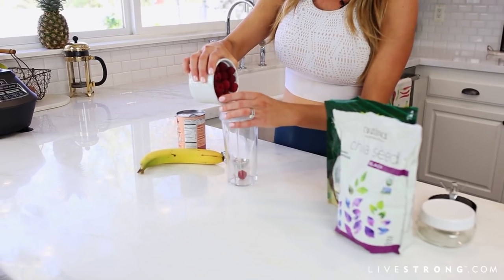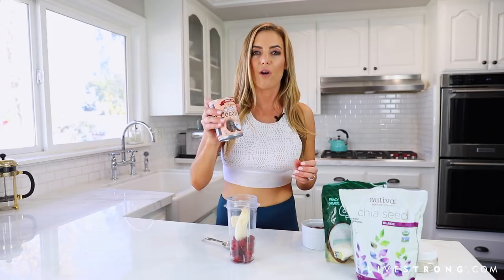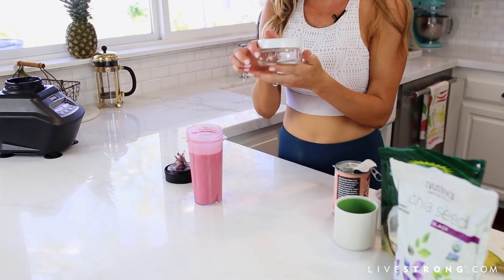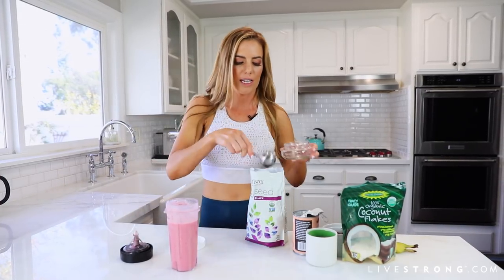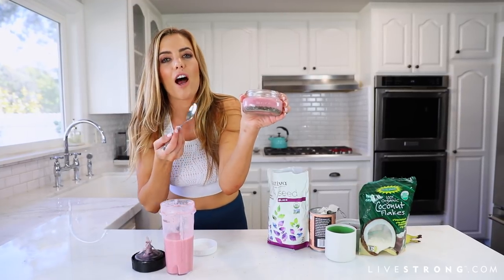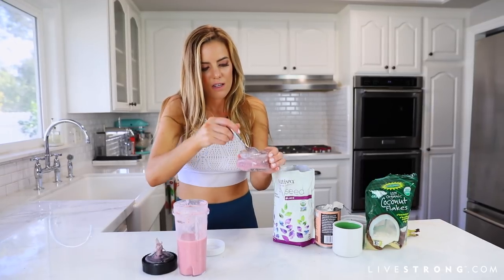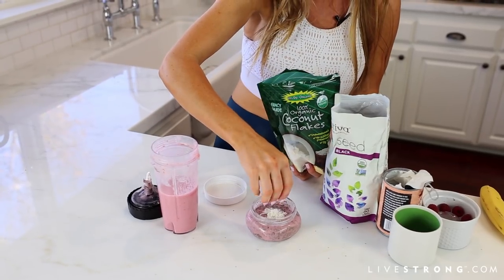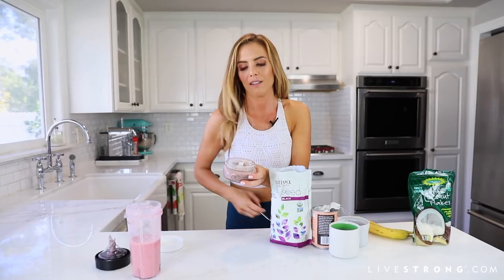Get Lean: Flat Abs In the Kitchen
Katie Dunlop of Love Sweat Fitness is teaming up with the LIVESTRONG.COM team for our 30-Day Get Lean in 2018 Challenge. Today, Katie's sharing her recipe for Coconut Raspberry Chia Seed Pudding. This protein-packed snack is also really high in fiber to prevent bloating.